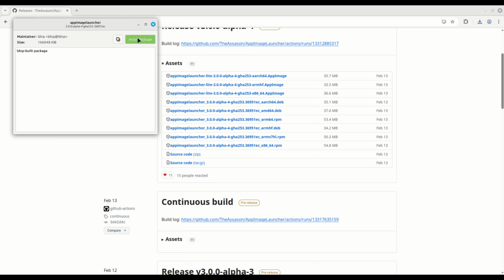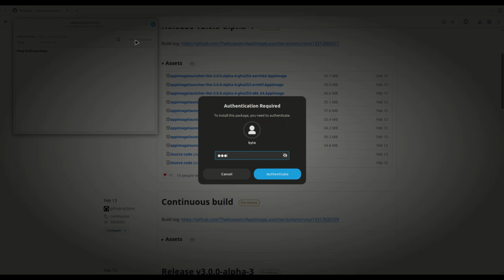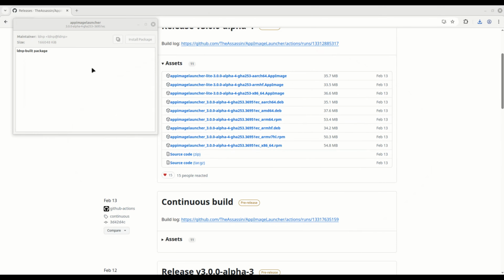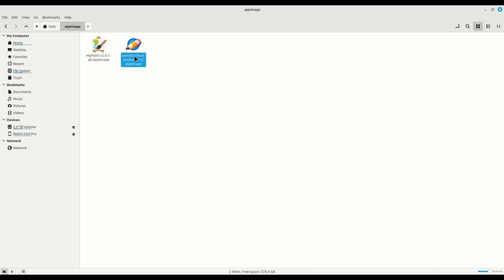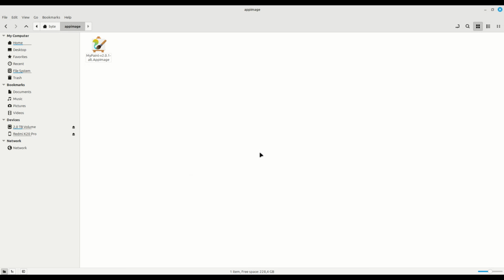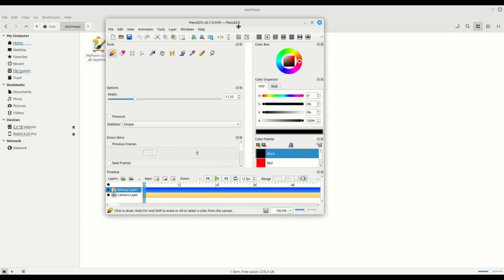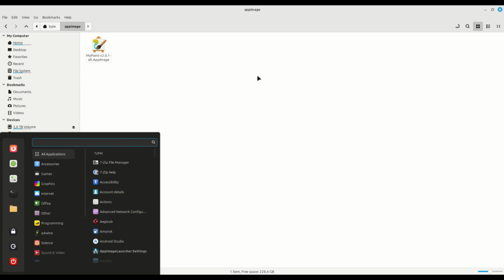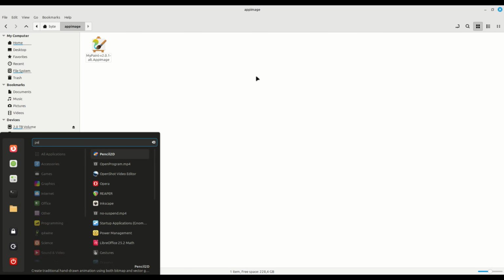08. How to install AppImageLaunch on Linux Mint 22.1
Unlock the full potential of your Linux Mint 22.1 experience with our quick, step-by-step guide on installing AppImageLaunch! In this video, you'll learn how to seamlessly integrate AppImageLaunch into your system, making it easier than ever to manage and run AppImage applications on Linux Mint. Perfect for beginners and seasoned Linux enthusiasts alike—watch now and streamline your workflow!

To download an "Appimagelauncher"

To download different "Appimages"